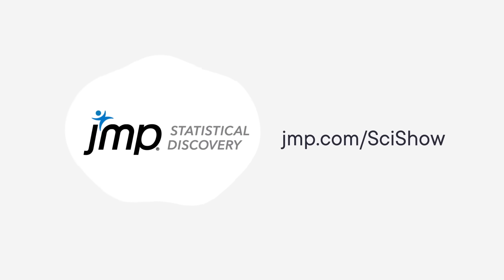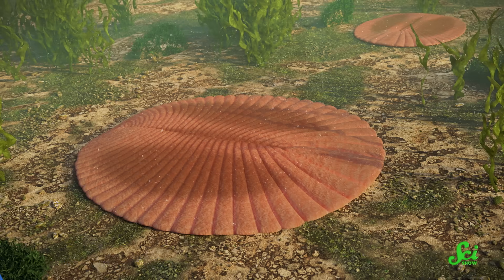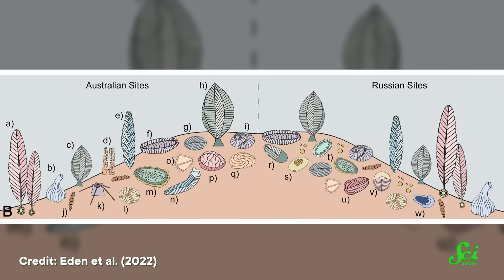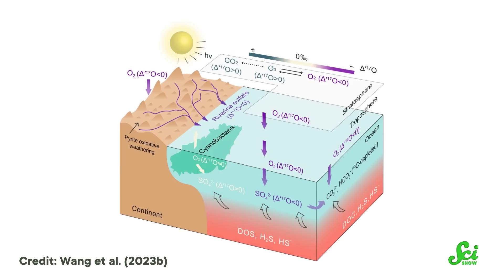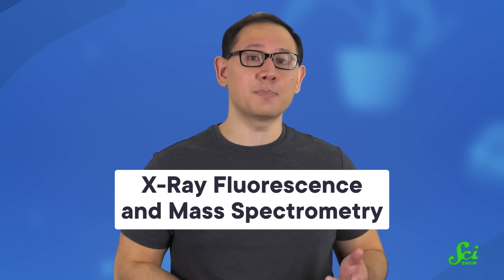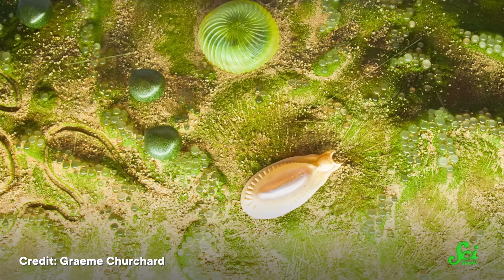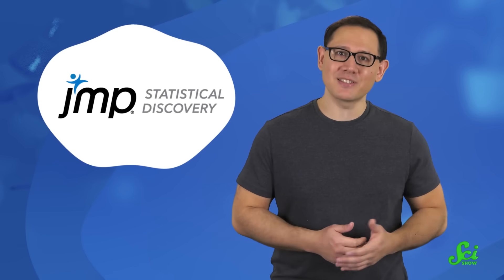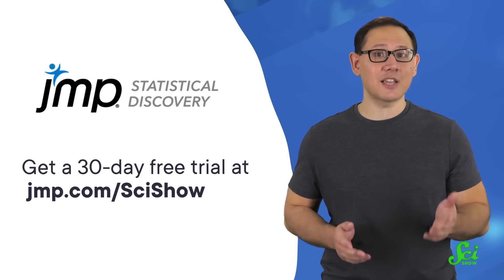The Hostile World Where Animal Life Began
For decades, researchers thought they had a solid idea about the earliest booms in animal life. But new research might have turned off the gas on all these ideas, flipping our understanding of the Avalon explosion and the Cambrian explosion on their newly-evolved heads.